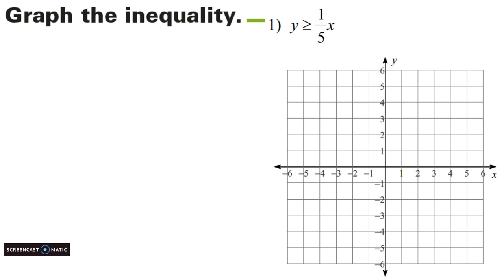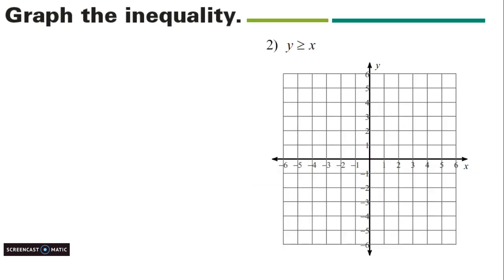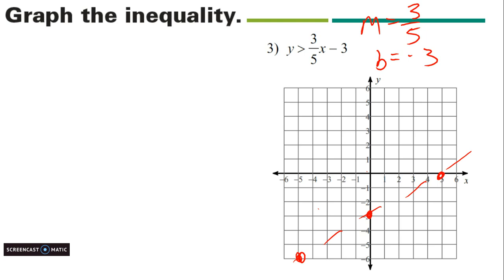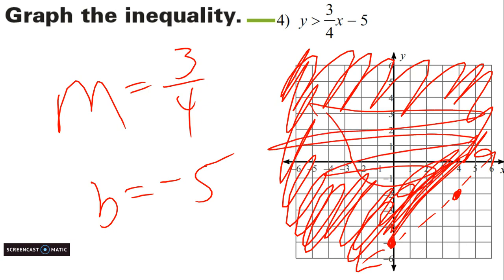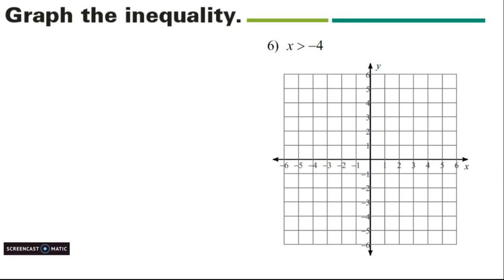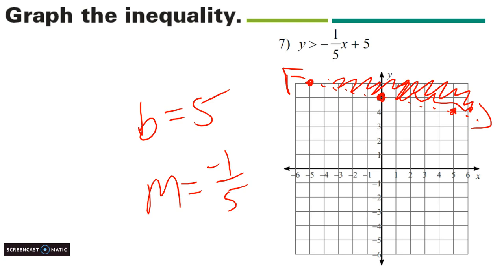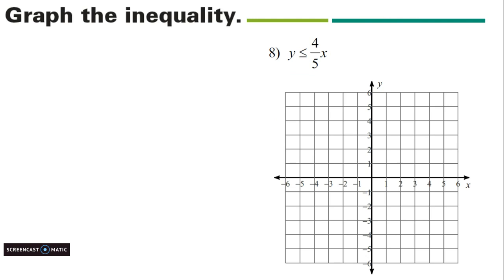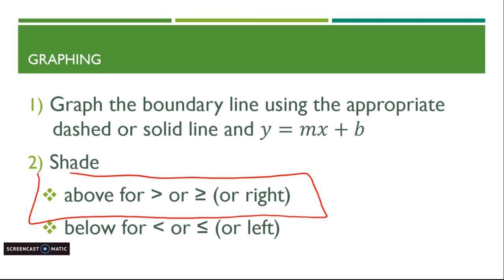314 Lesson 3.7